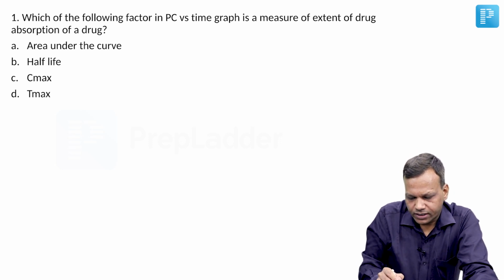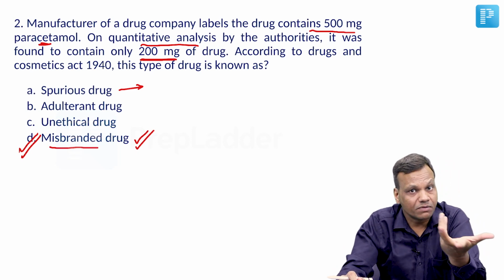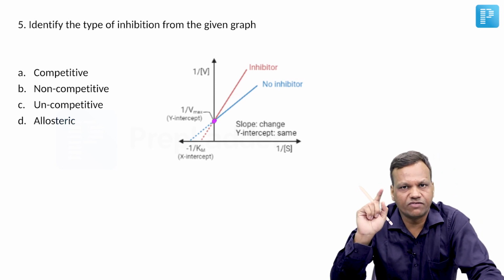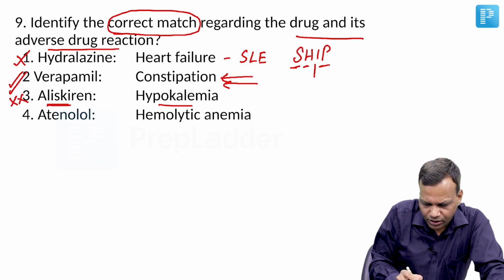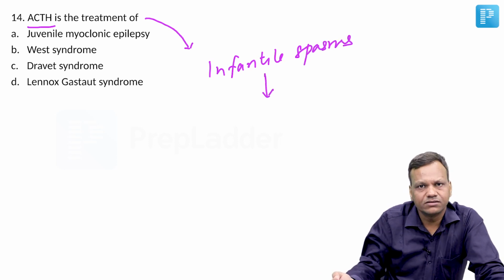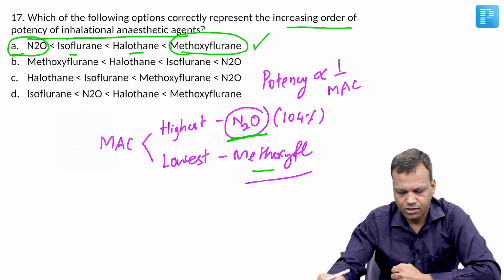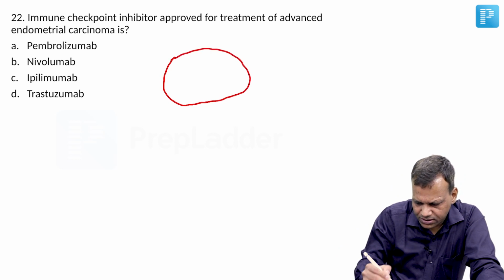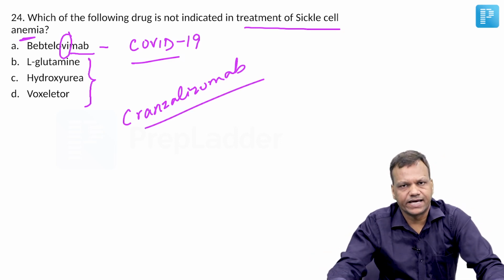INI-CET May 2022 Pharmacology